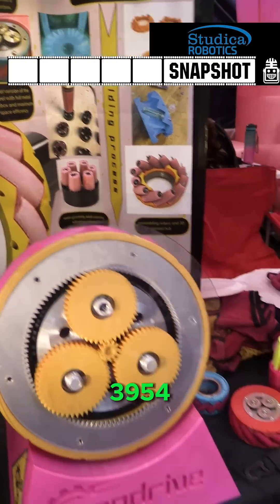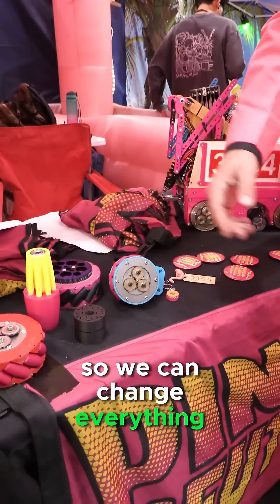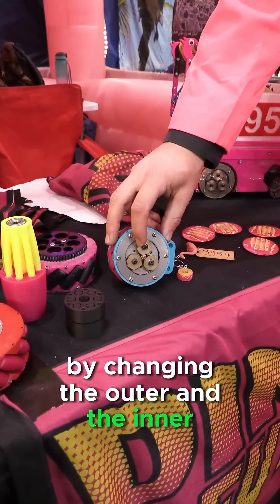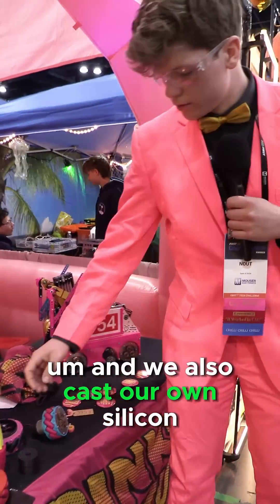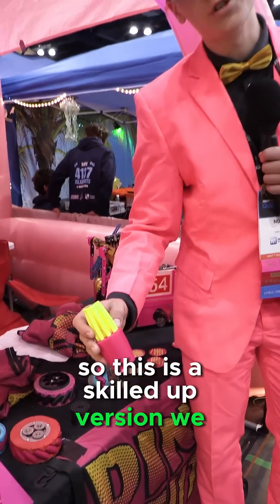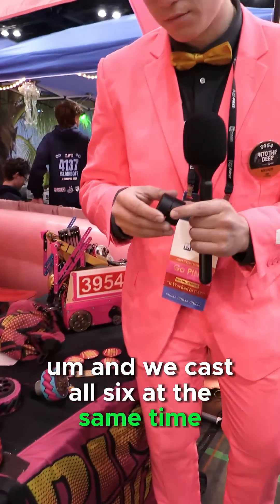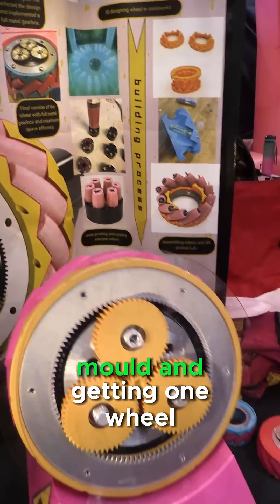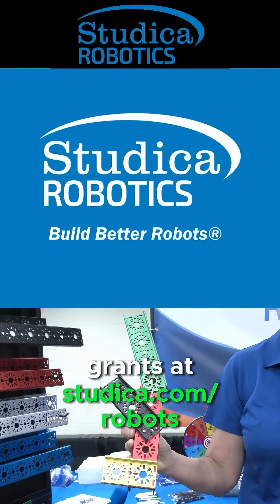3954 Pink to the Future | Snapshot | Custom Wheels